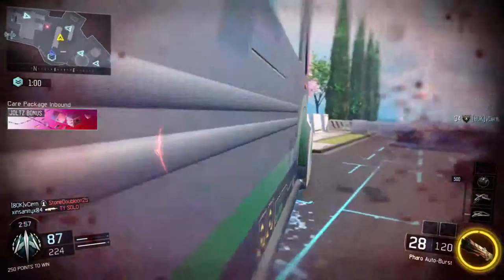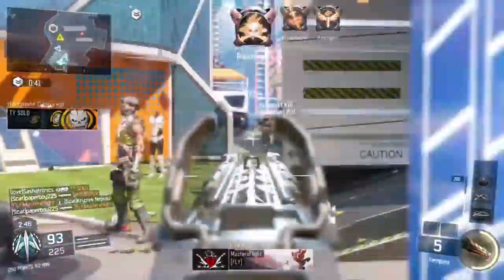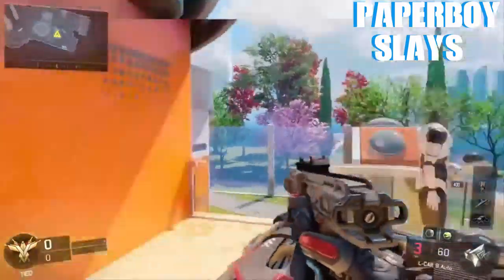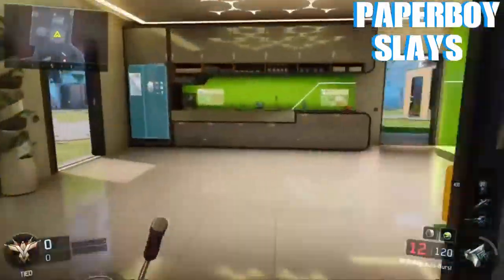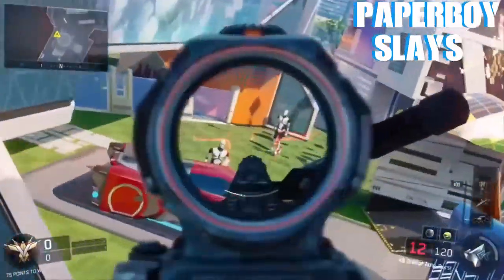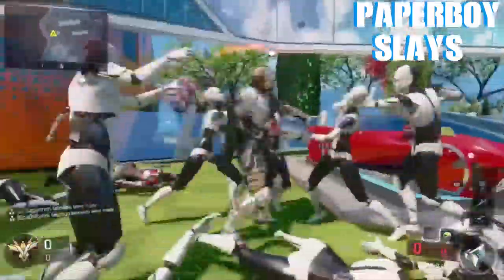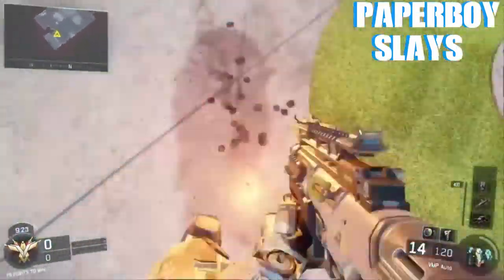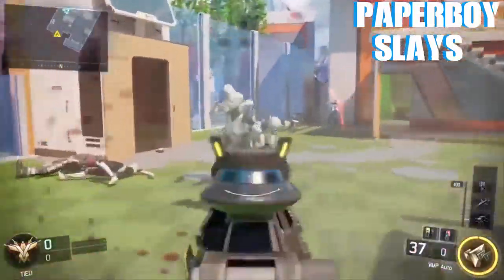Nuketown Easter Egg ! (Black Ops 3) (By NUNO)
~Can we get 5 likes~
                      ~Previous Video~

                      ~Scatt Gaming~
                              XBOX 1
ANYONE CAN BE ELIGIBLE to join the scatt clan.
                     ~Upload Schedule~
Monday~ 4:00 pm (Central Time)
Wednesday~ 4:00 pm (Central Time)
Friday~ 4:00 pm (Central Time)
                ~Want a good partnership~
Freedom is the way to go !! Check them out !
                       ~Cinch Gaming~
inch Gaming is committed to supporting both pro and up-and-coming amateur teams, as well as active YouTubers and Streamers, by enabling mutually advantageous sponsorship opportunities.
                      ~NoScope Glasses~
NoScope Glasses is The Way to go If your looking for good gaming   glasses! Go Check them Out !!!
                      ~Background Song~